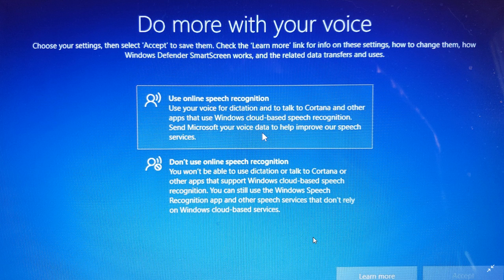Windows 10 October 2018 update privacy speech recognition and Cortana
Here you can turn off the Cortana speech recognition